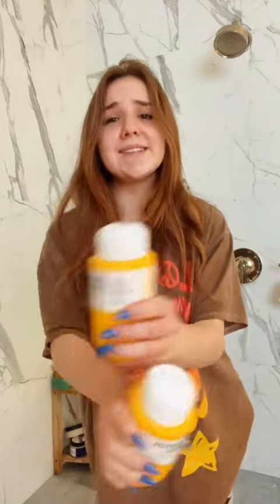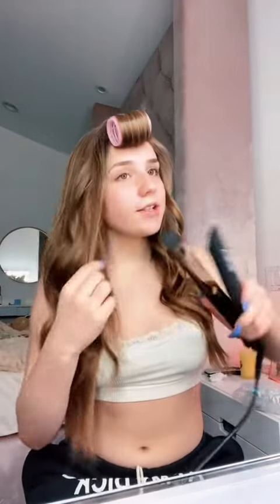Piper Rockelle | TikTok